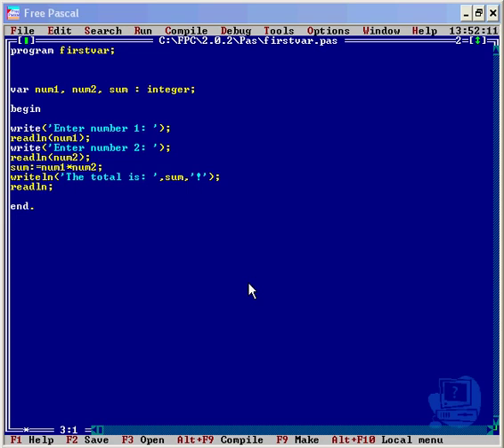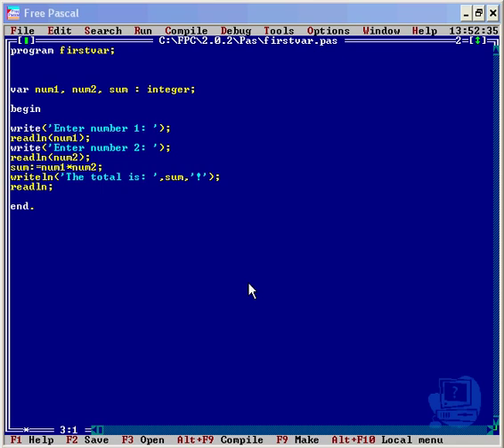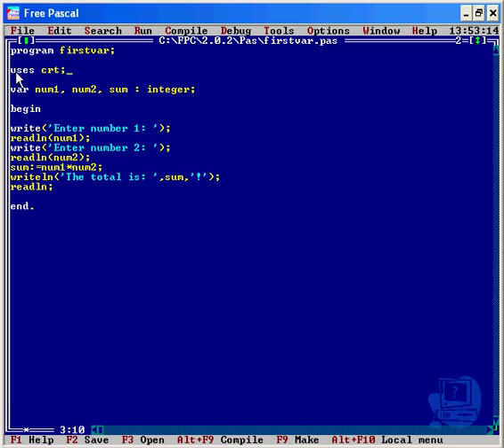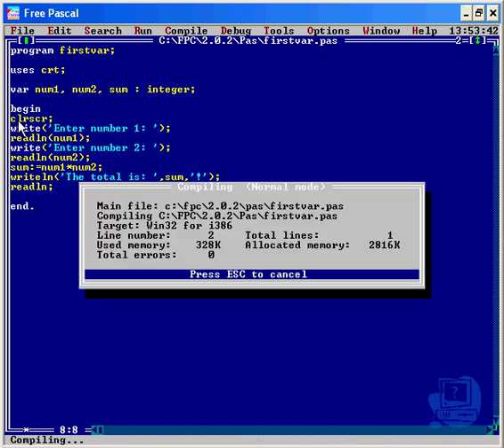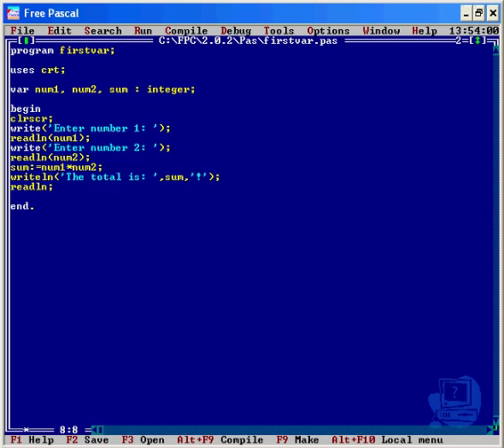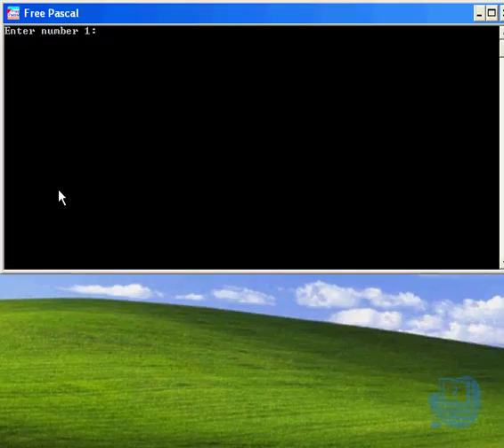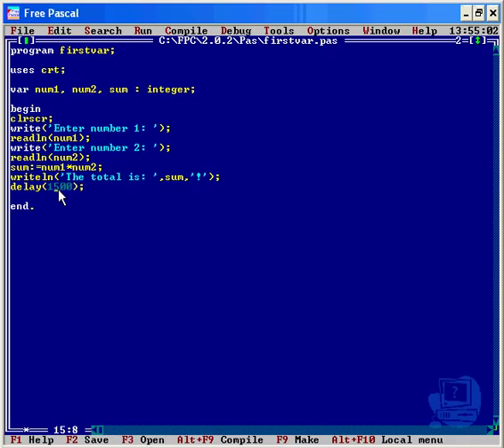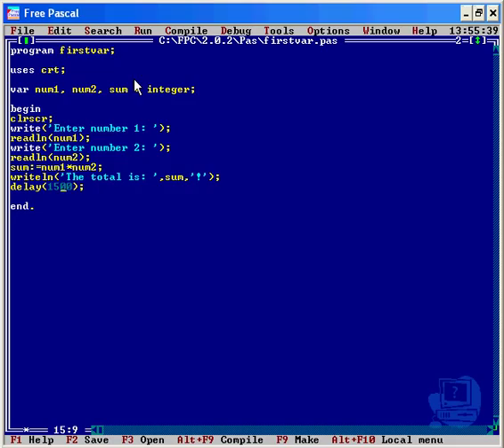Turbo Pascal 302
The Crt Unit